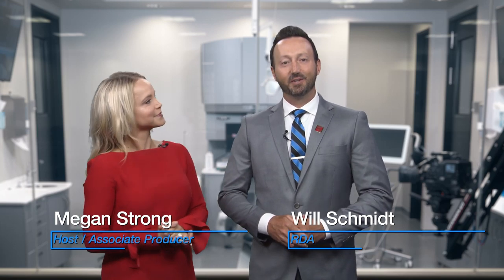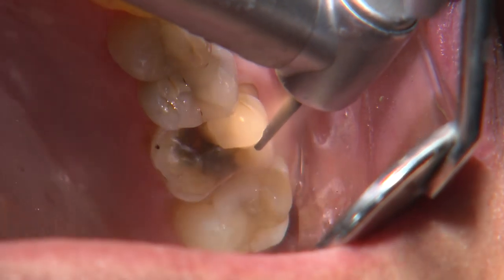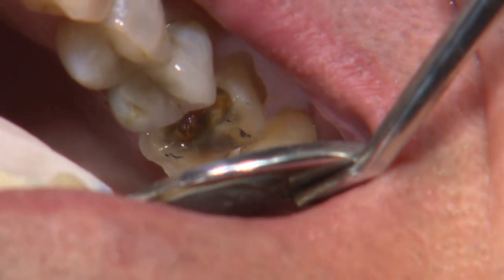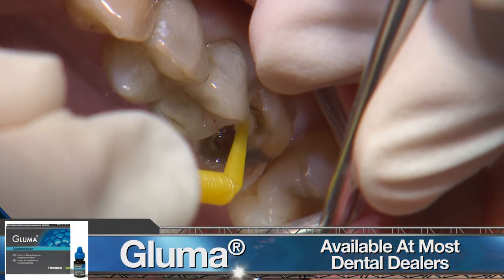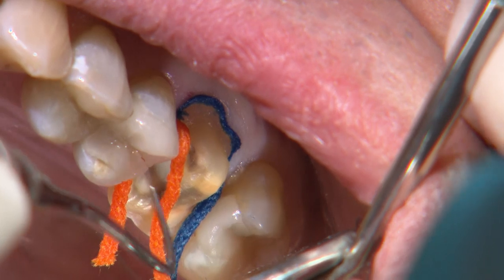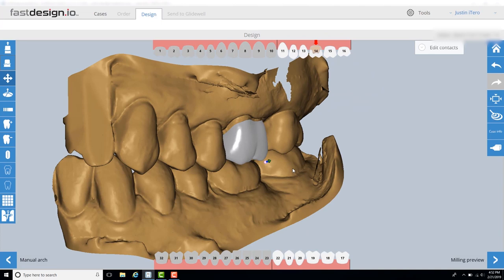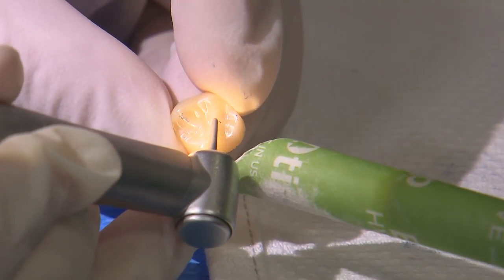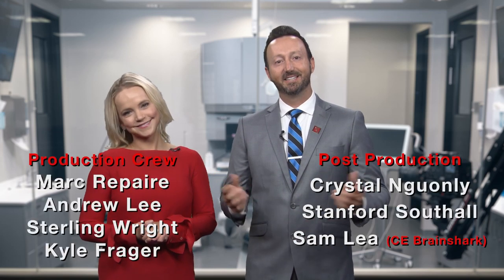Chairside Live Episode 257:The Most Efficient Dentistry of Your Career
In this episode of Chairside Live, Dr. Chi is using the glidewell.io™ In-Office Solution to scan, design and mill a BruxZir® NOW crown for tooth #14 in under an hour!